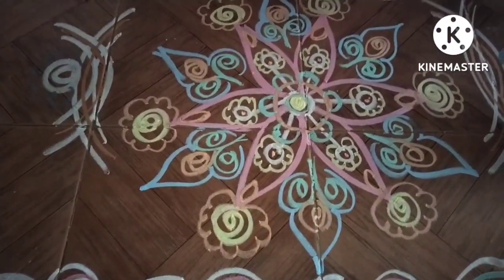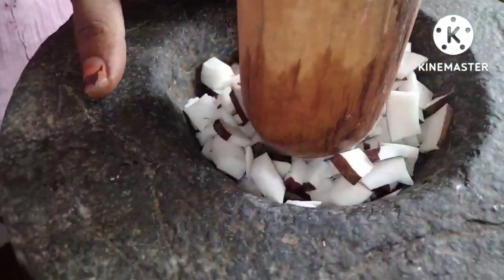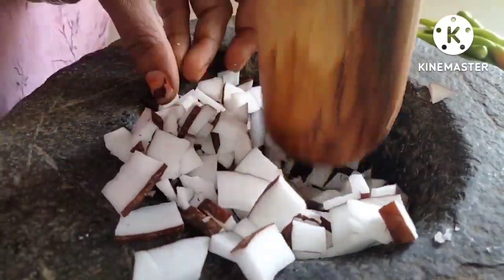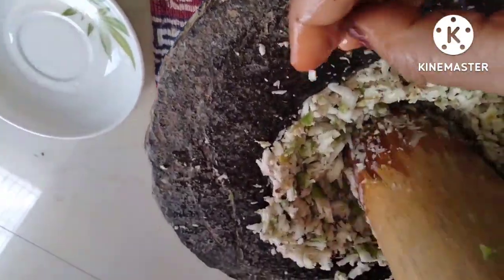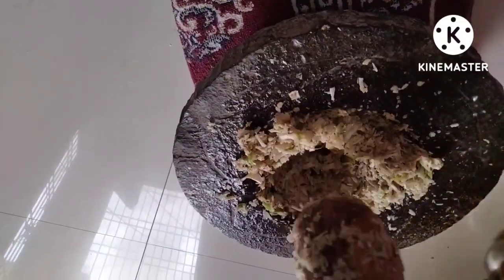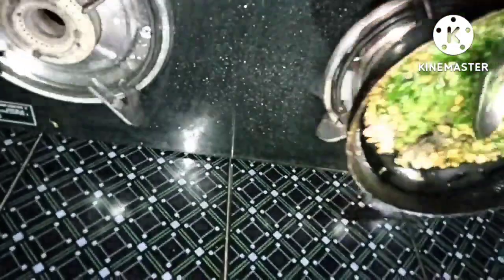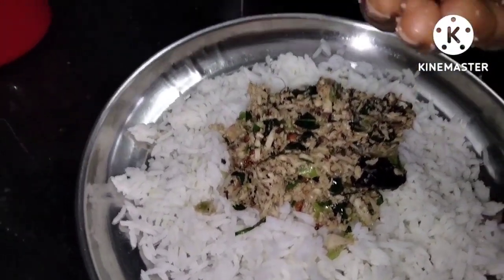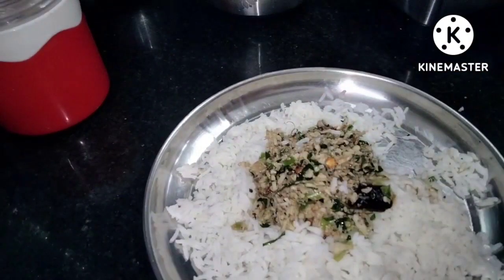పల్లెటూరి స్టైల్ లో కొబ్బరి, పచ్చిమిర్చి రోటి పచ్చడి // పర్ఫెక్ట్ టేస్టీ కొబ్బరి పచ్చడి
tasty roti kobbari pacchadi
village style
easy and healthy